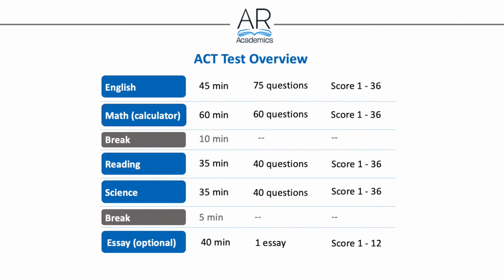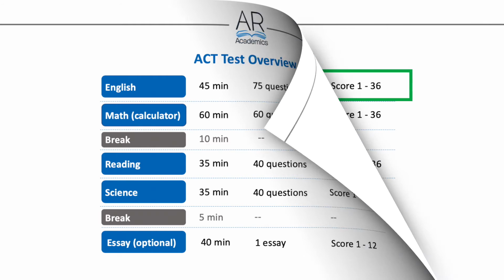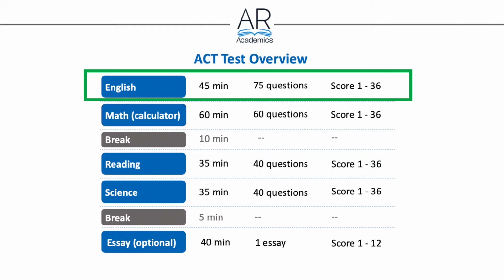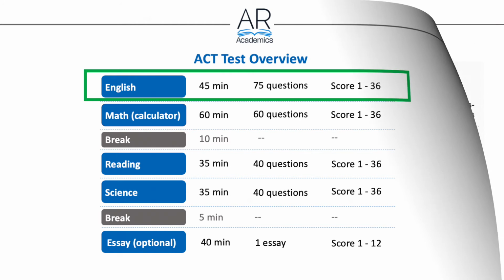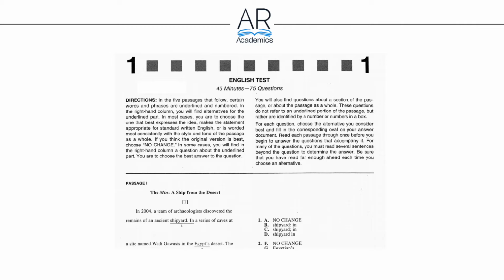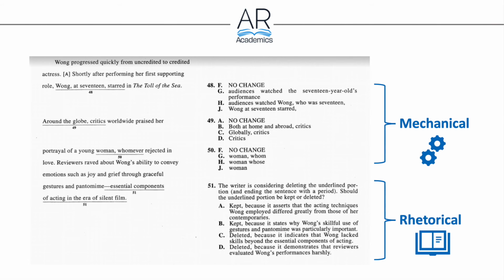Guided ACT Practice Test (Demo Version)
This is a shortened demo version of the AR Academics Guided ACT Practice Test covering only the English section.  The full version provides introductions and timing for all sections of the ACT.